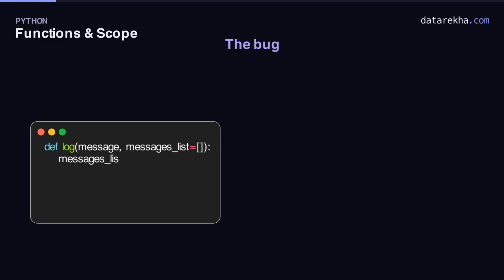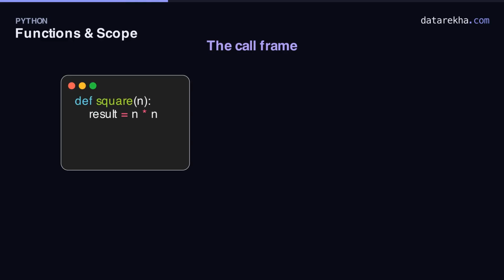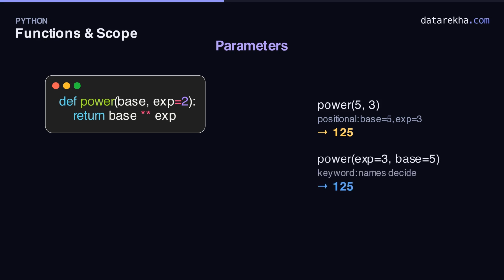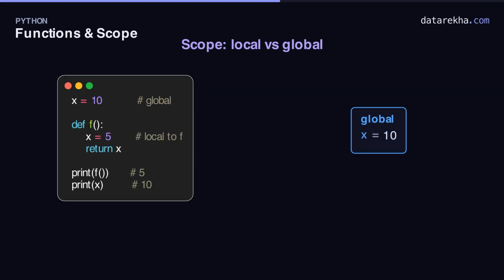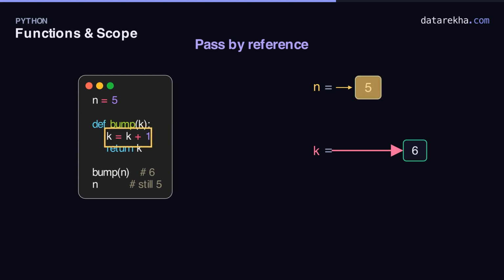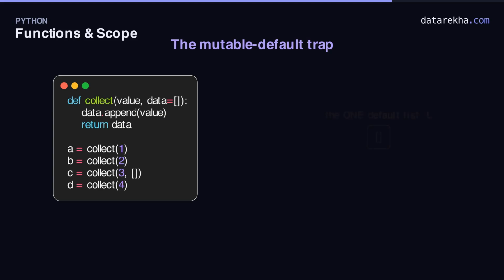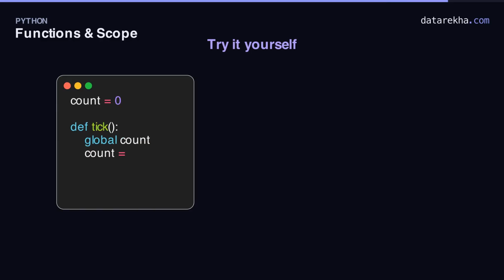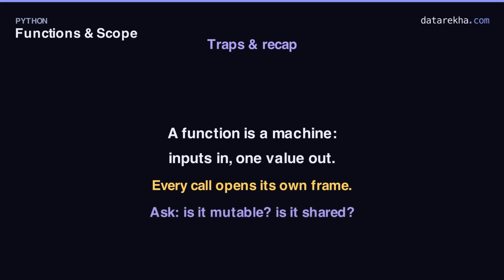Functions & Scope — Visual Guide + Solved Problems | GATE DA | datarekha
Functions & Scope — explained from the ground up with clear, animated visuals and fully worked examples.

In this datarekha lesson we build Functions & Scope intuitively and rigorously: the core idea shown as a picture first, the exact mathematics that makes it work, worked examples traced step by step, a "try it yourself" problem to test yourself, and the common traps to avoid — so the concept actually clicks and stays.

📘 Part of the Programming with Python series — a clean, exam-ready walkthrough of every essential idea in Data Science & AI, one concept at a time.

⏱ TIMESTAMPS
0:00 Functions & Scope: intuition and big picture
1:31 Core definitions and visual model
3:38 Key formulas and method
6:06 Worked example, step by step
8:34 Exam-style problems and reasoning
10:19 Common traps and final recap